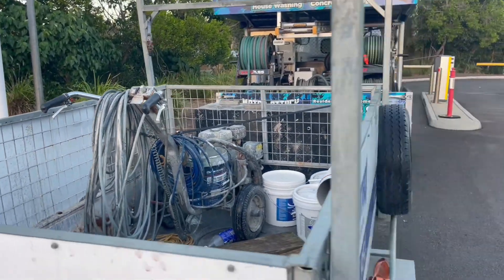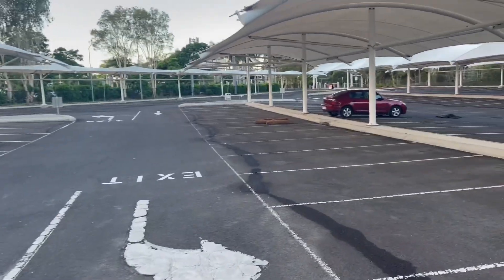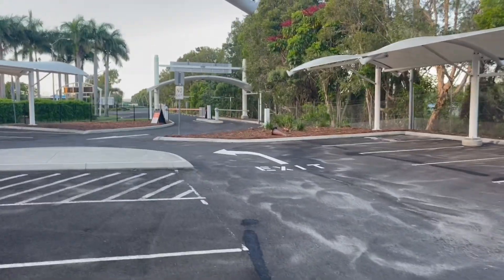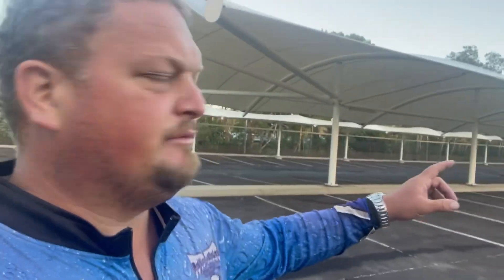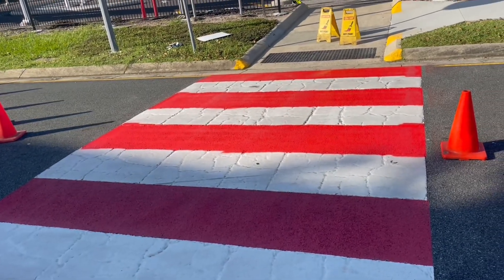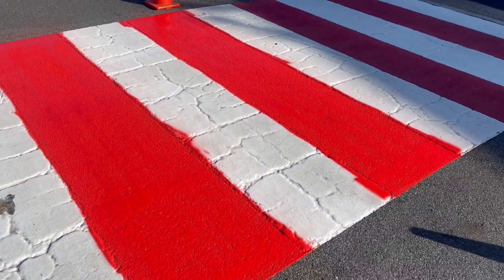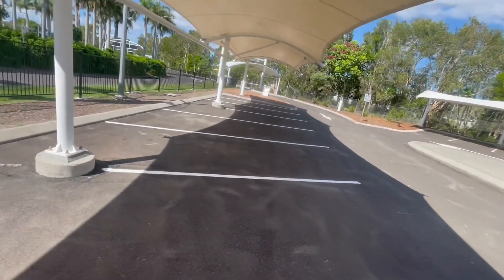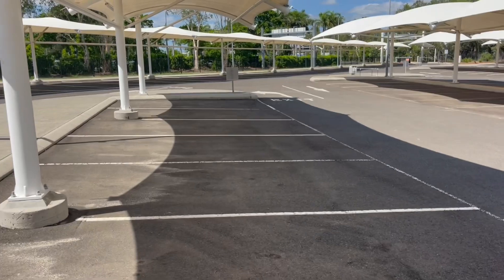BIGGEST LINE MARKING we done